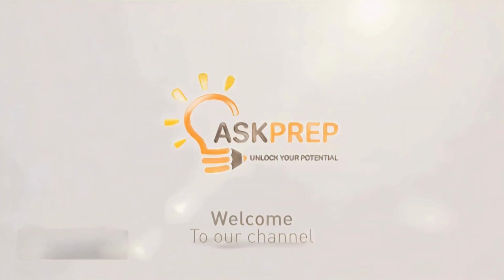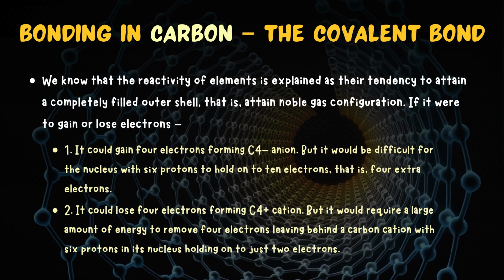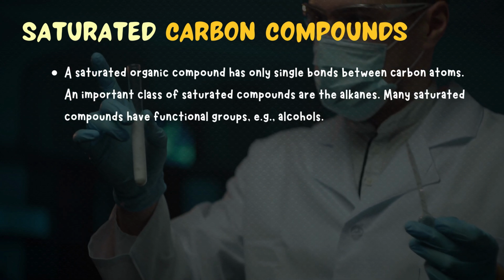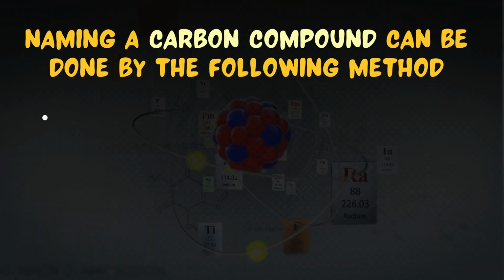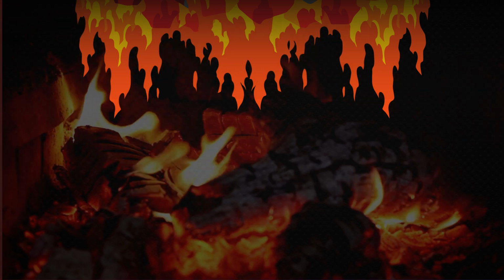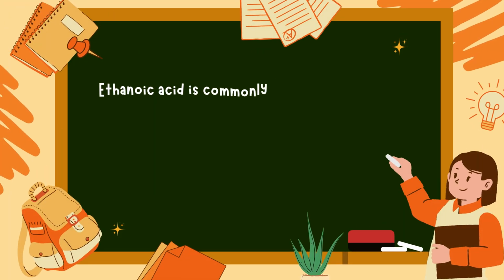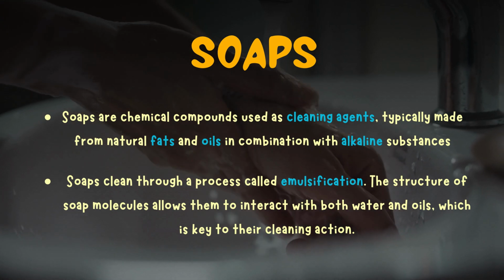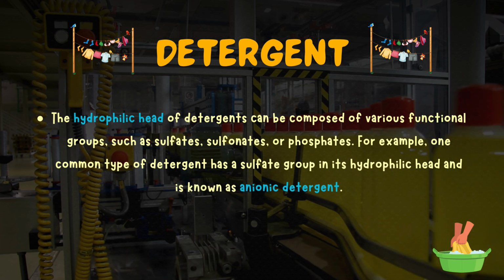Carbon and Its Compounds - Class 10 Boards | One shot Revision🔥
In this video, We Dive into the fundamental concepts of carbon chemistry with our concise guide to Class 10 Science Chapter - Carbon and Its Compounds. From understanding the basics of organic compounds to exploring the significance of carbon in our daily lives, this video covers all the essential topics you need to know. Perfect for students preparing for exams or anyone curious about the building blocks of life. Watch now and ace your science studies with clarity and confidence!

TIMESTAMPS:
0:00 Introduction
0:26 What is Carbon?
0:48 Bonding in Carbon: The Covalent Bond
1:32 Versatile Nature of Carbon
1:35 Examples of Non Metals
1:41 Chemical Properties of Metal
2:13 Saturated and Unsaturated Carbon Compounds
2:43 Nomenclature of Carbon Compounds
3:08 Metods: For naming a Carbon Compounds
4:06 Properties of Ionic Compound
4:14 Chemical Properties of Carbon Compounds
4:18  What is Combustion?
4:33 Oxidation
4:44 Properties of Ethanol
5:12 Reactions of Ethanol
5:34 Properties of Ethanoic Acid
5:52 Reactions of Ethanoic Acid
6:21 What is Soap?
7:03 What is Detergent?
7:59 Thanks for Watching.